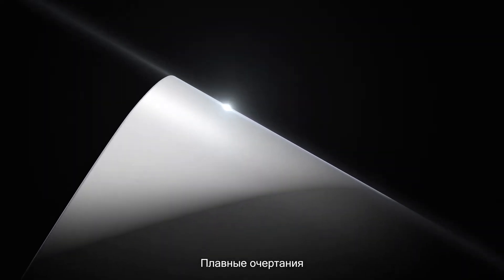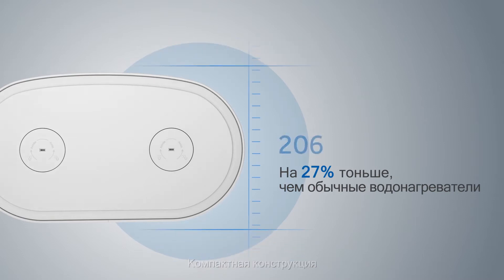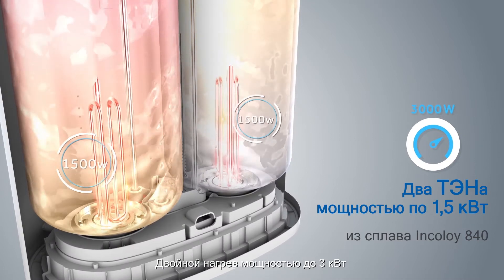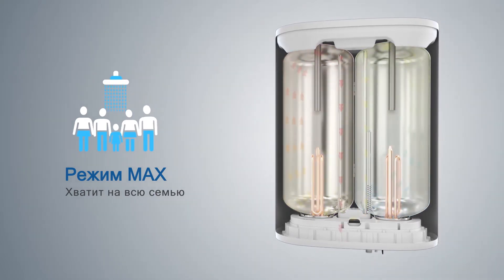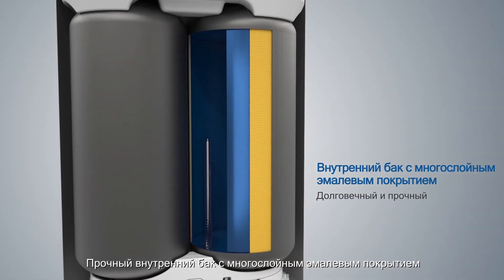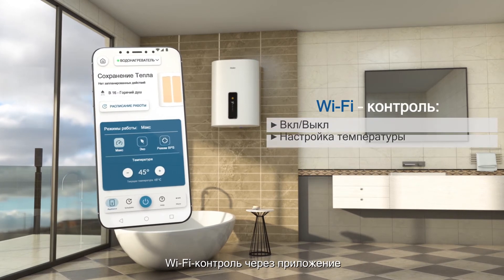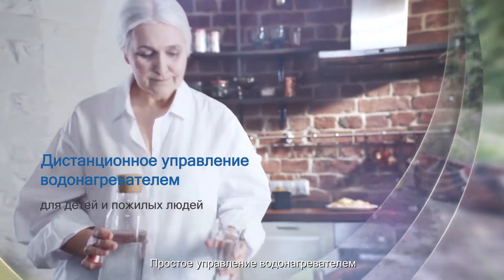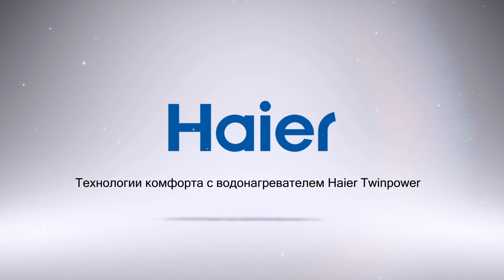Электрические водонагреватели Haier серии F7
Современное управление режимами нагрева по Wi-Fi со смартфона и разные режимы нагрева воды — узнайте больше об электрических водонагревателях Haier серии F7.